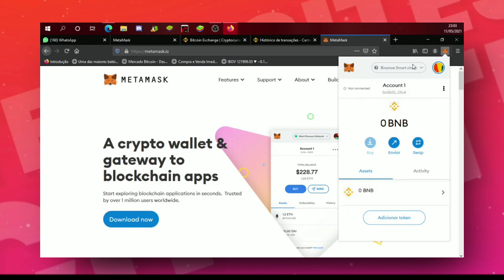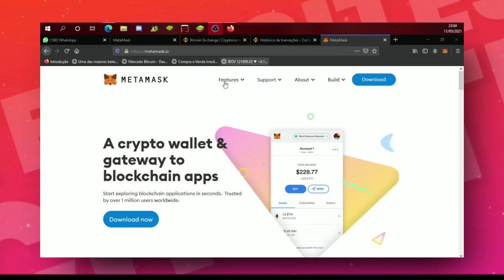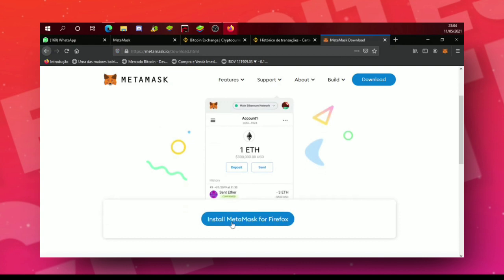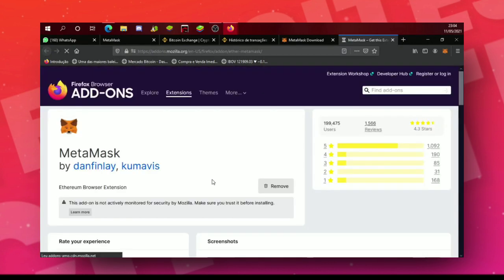metamask encountered an error | atualização metamask | erro metamask | bug metamask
metamask encountered an error
metamask encountered an error due to reaching a storage limit
metamask
erro metamask
bug metamask

Hey What's Up Guys I'm Back Here With Another Video So Today i'm explain that how to fix metamask encountered an error🤔

If you like this video please give me a favor todo all of this thing please Thank You👇👇👇👇👇

1 LIKE = My Motivation❤️
1 SHARE = My Happiness❤️
1 COMMENT = My Reliever❤️
1SUBSCRIBE = My Energy❤️

Hope you Enjoy all of my video

metamask wallet
atualização metamask
 metamask chrome
metamask brave
metamask opera
metamask error